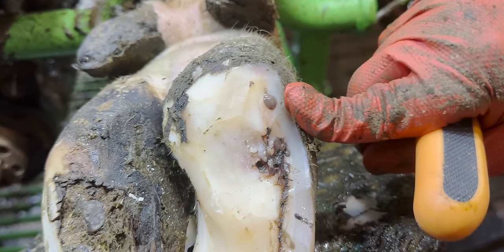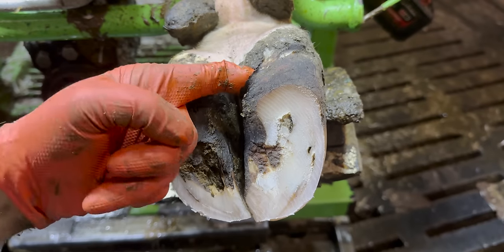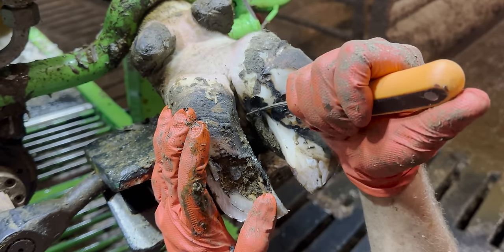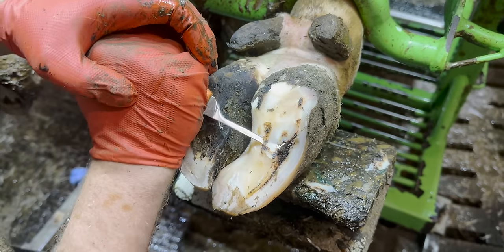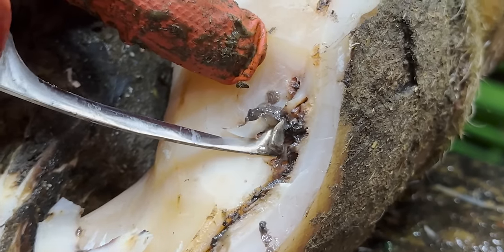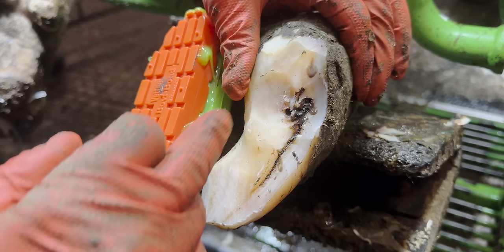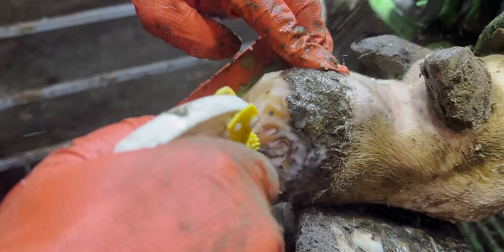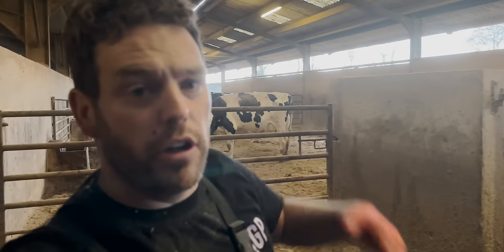BUBBLES BLOWING from a COW's FOOT??????? 🥴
To buy or become a dealer of "Hoof Grip Pro" glue visit

. EASYFIX